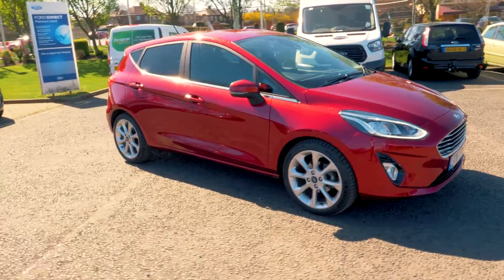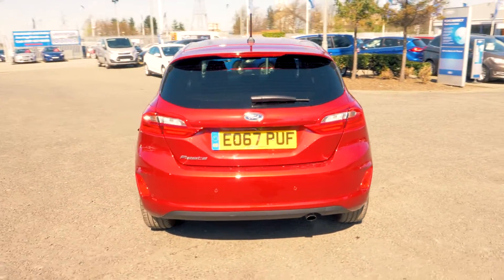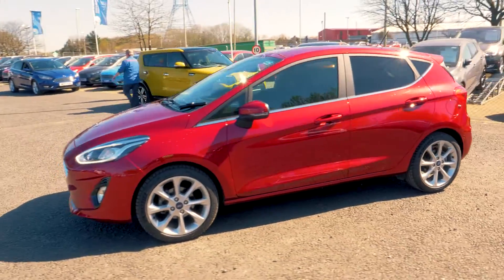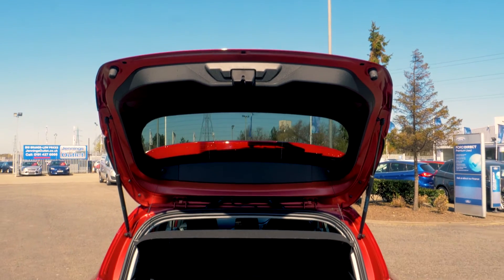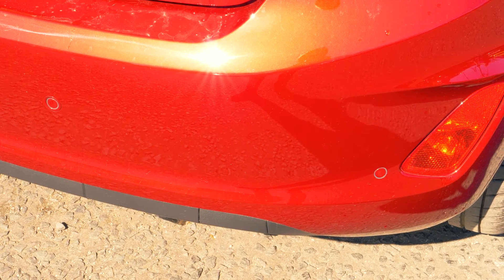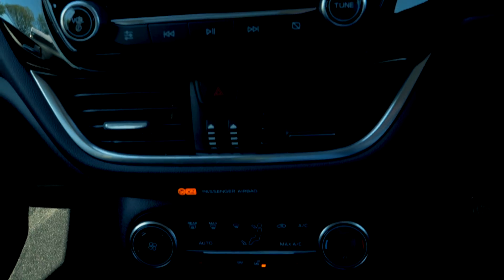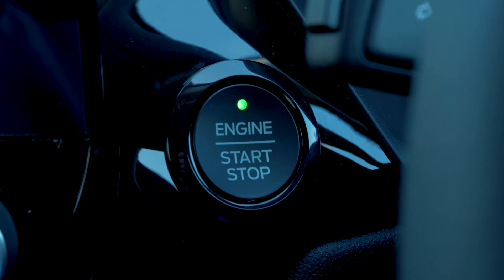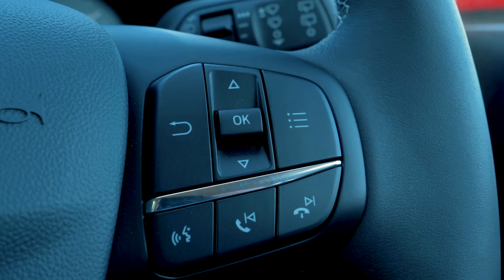Used Ford Fiesta 1.0 EcoBoost 125 Titanium 5dr Hatchback